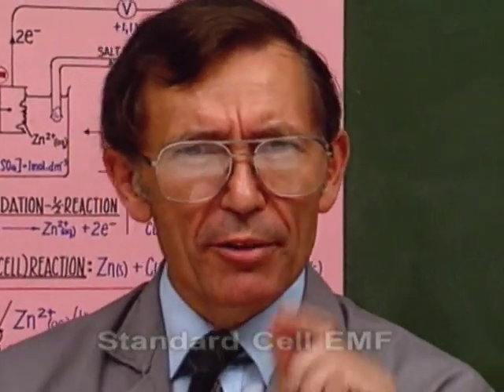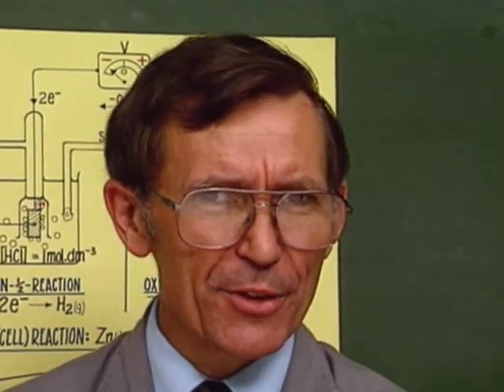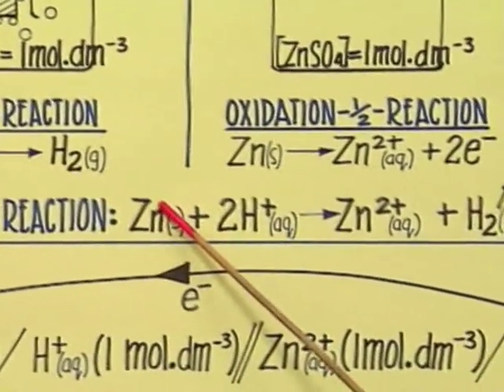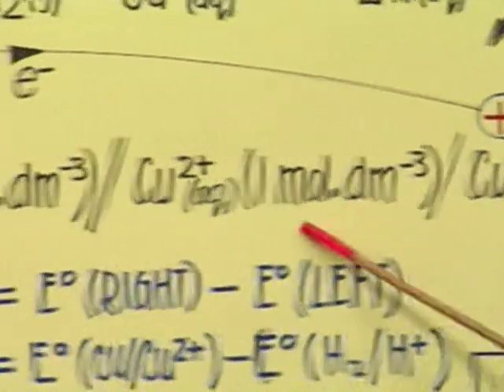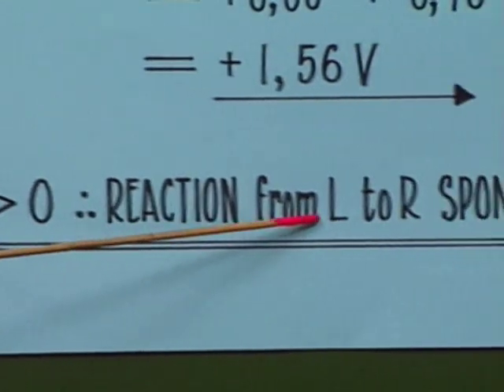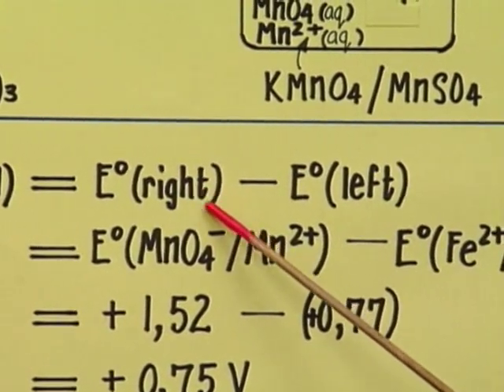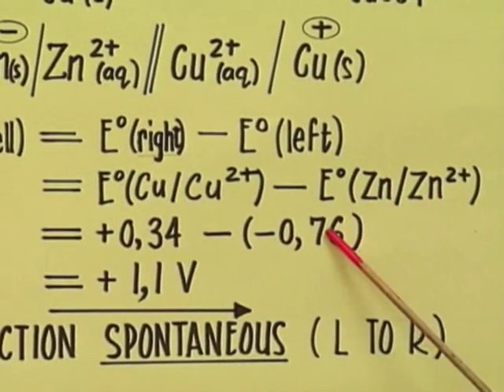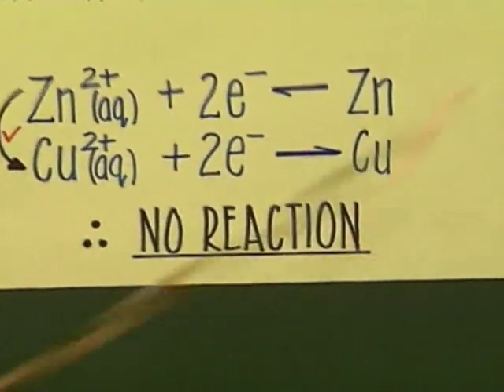High School Chemistry Module 5 Chapters 10 to 12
Chemistry Module 5 Chapters 13 to 14 as found in the Workbook. For Grades 10 to 12. You can purchase the workbook by going to our website. The best is to have a Video and Workbook Together. Our website is